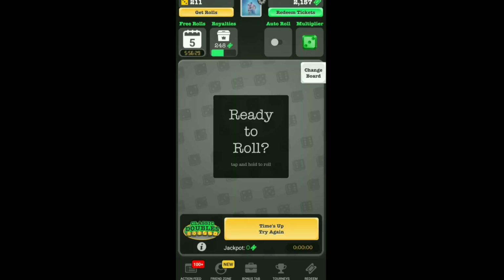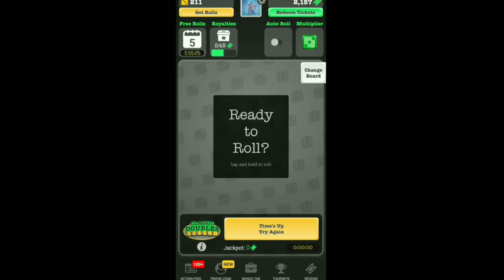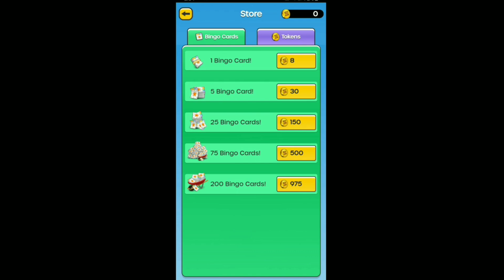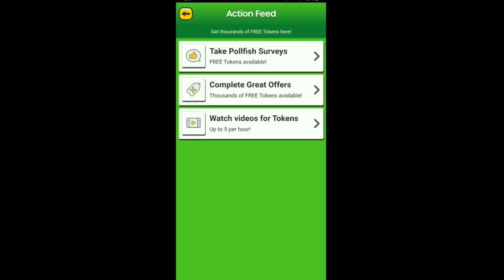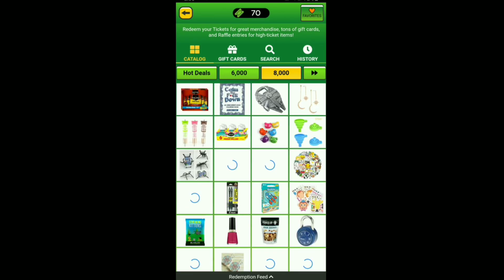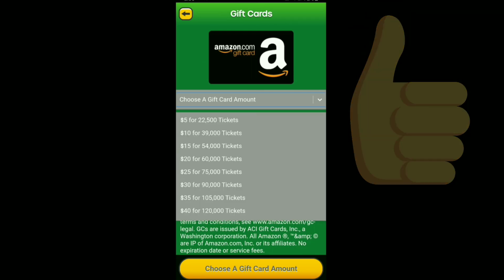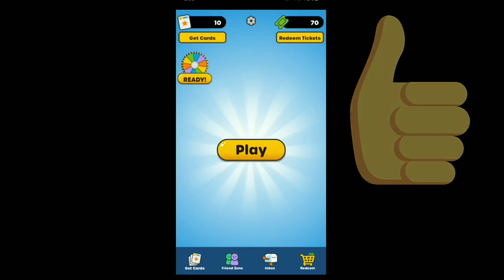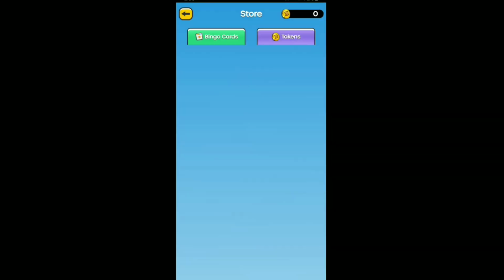VeryBingo App Review : New Paying App From The Creators Of Verydice [Bonus Must Watch]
In today's video we will be reviewing the brand new app VeryBingo. The VeryBingo App was created by our friends that also created VeryDice. This application allows you to get bingo cards for free by completing surveys, task and watching videos. (purchase available also)

The VeryBingo App Pays out in Gift Cards and they also have an amazon store.
I myself always use the amazon store.

Check out VeryBingo here

Check out VeryDice here

Roll Dice. Win Tickets. Get Real Stuff.
I'm playing verydice and you should too! Use my Friend Code: 3940289

VeryDice 10k roll video

Because these apps work for me does not mean they will for you. With most paying apps the are many variables to consider if the application is not working for you. First and foremost is the date. The date this app is filmed the application is working fine, but anything could happen in the future. You are never guaranteed to get paid. But as for now and the date of this video the app is working for me. Other than the date, your location, phone, phone service provider & more are to be considered if the app is not working for you. Now that we got that out the way. Happy Earnings!!! Peace.